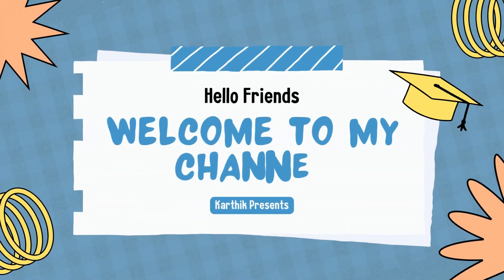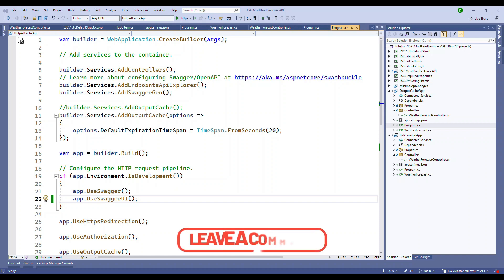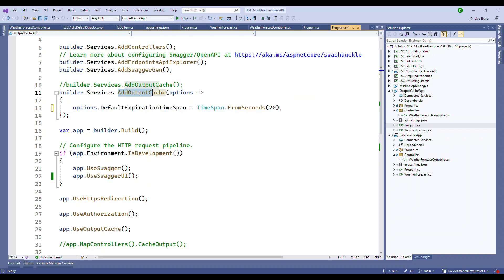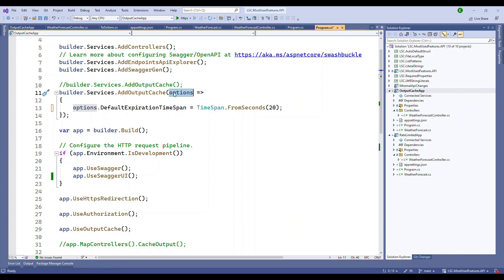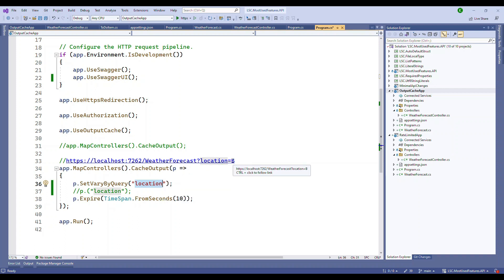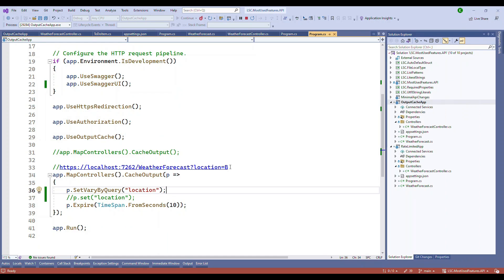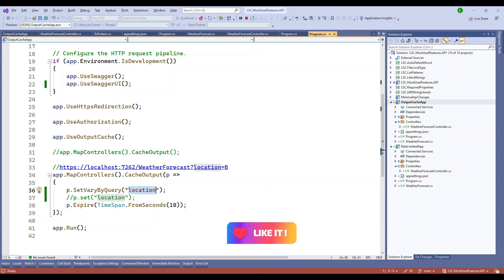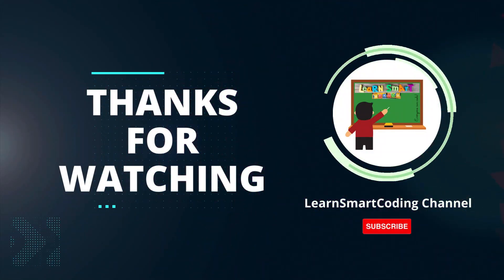.NET Core 7 Web API Output Caching for Faster Web Apps | New Feature | C#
Hello Friends,

In this video, we'll break down ASP.NET Core's output caching options in a way anyone can understand. Imagine making your web apps faster without complex coding! We explore in-memory caching for storing data in a server's memory, but find out why it may not be the best choice for multiple servers. Then, we discover distributed caching with Redis for seamless data sharing between servers.

But what about client-side caching? Response caching is tricky because browsers set request headers, preventing caching. Here's the good news: ASP.NET Core 7 brings us output caching. Output caching lets the server decide when to return a cached response, bypassing browser restrictions. It's like having the power to serve pre-made responses, reducing server load.

And it gets even better! We can control how cached responses are stored based on different factors like query parameters or request headers. You'll learn how to implement output caching and optimize your web apps effortlessly.

Watch this video to unleash the magic of ASP.NET Core caching and supercharge your web app's performance.

Happy coding!